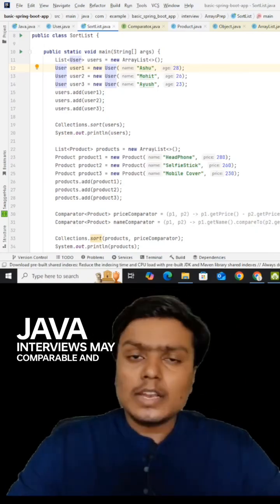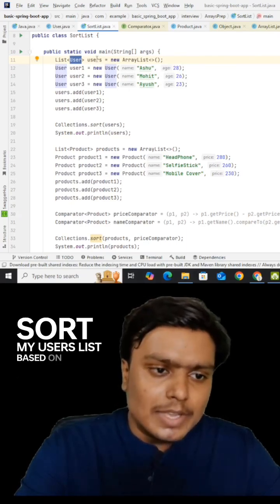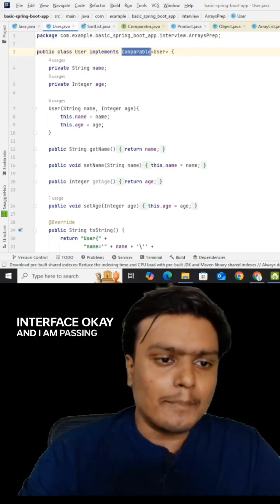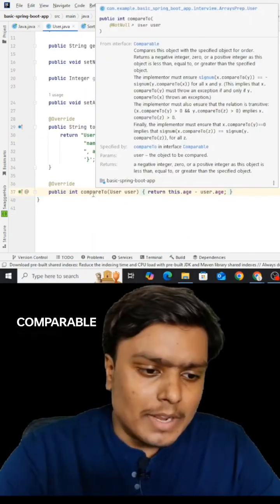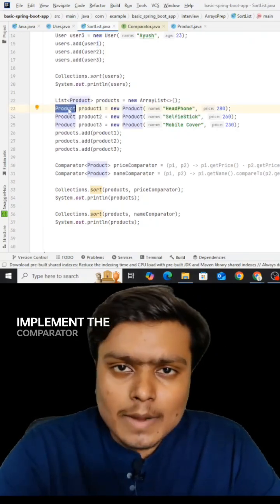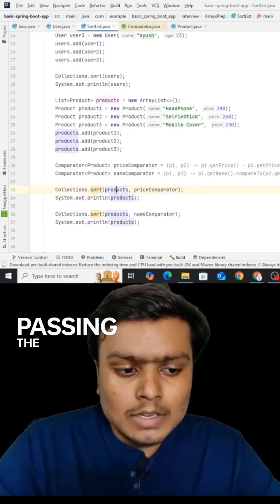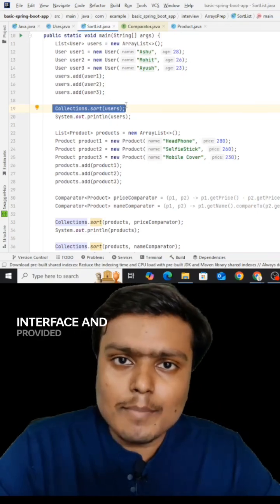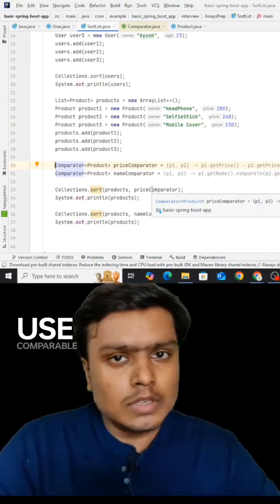Difference between Comparable and Comparator Interface.